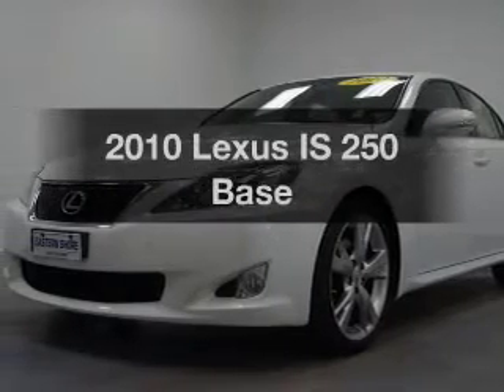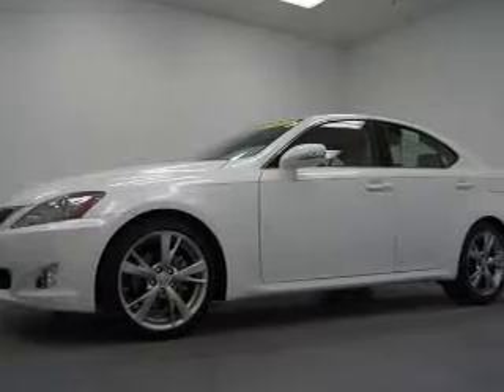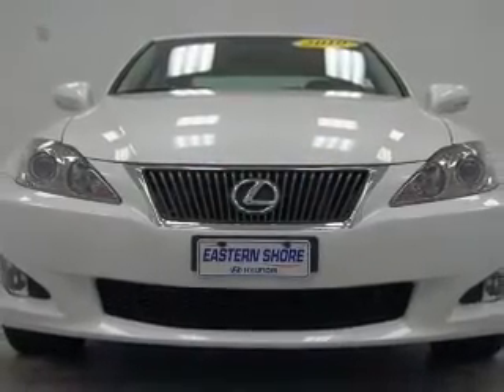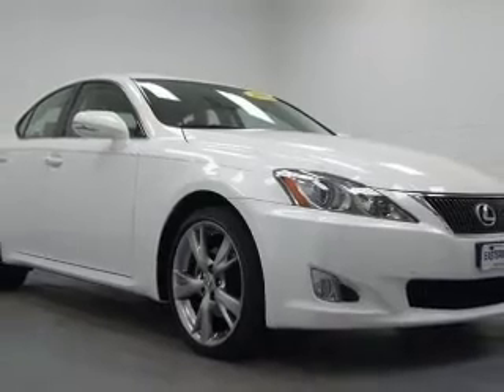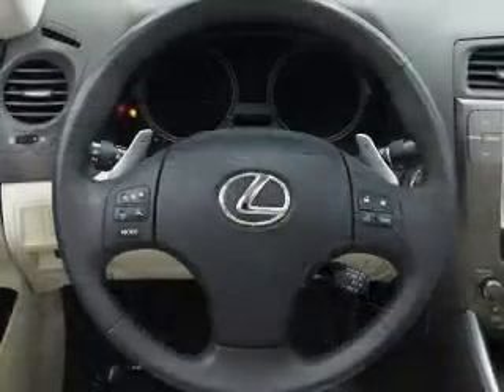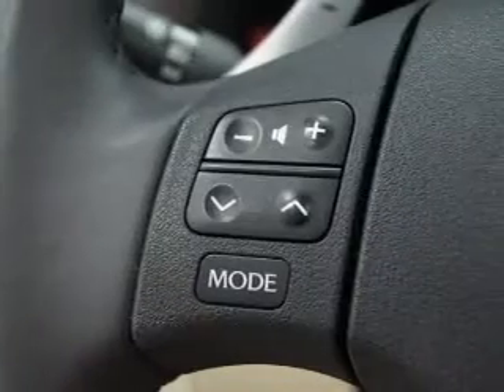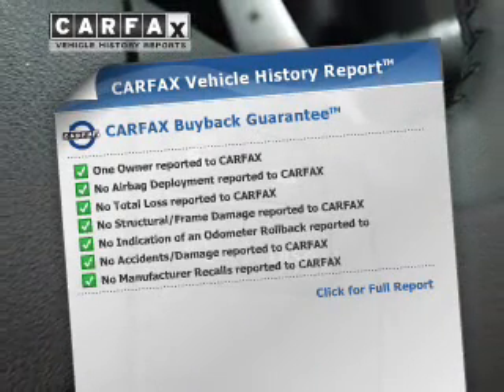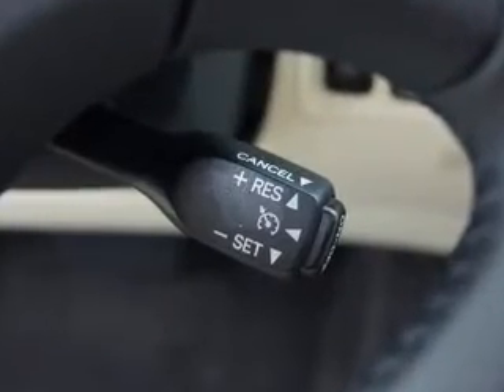2010 Lexus IS 250 - Daphne AL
Year: 2010
Make: Lexus
Model: IS 250
Trim: Base
Engine: 2.5 liter 6 cylinder 24 valve
Transmission:
Color: White
Mileage: 17957
Address:
29732 Frederick Blvd.